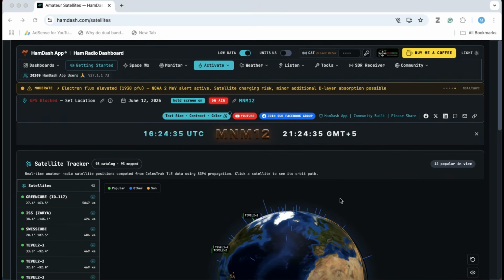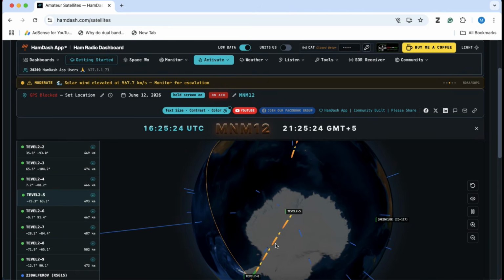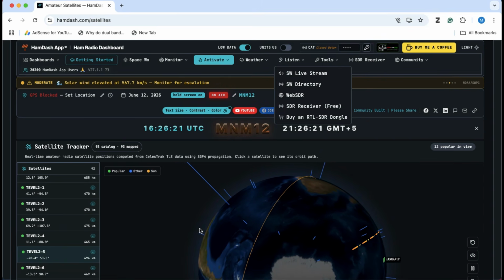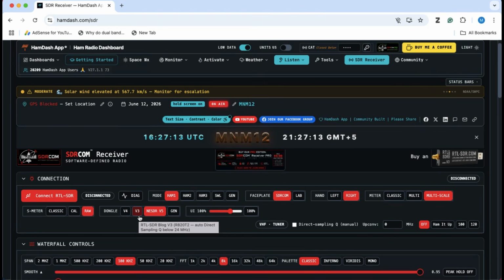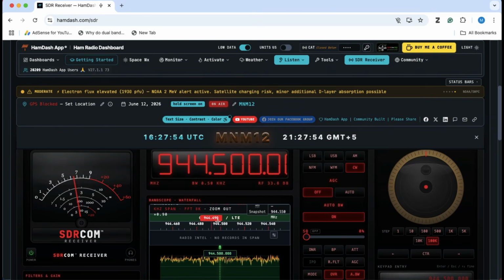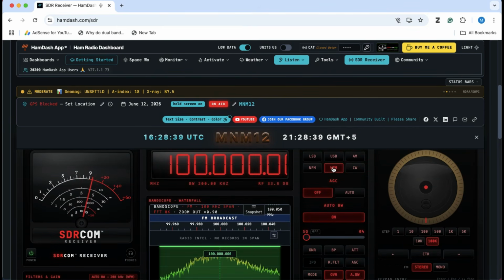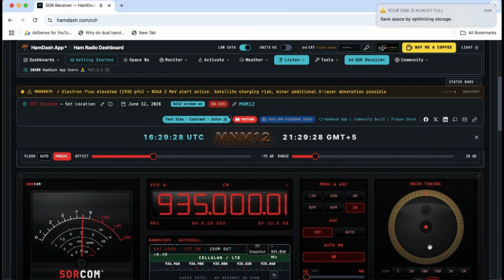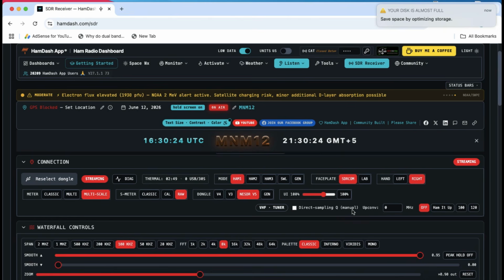This Website Turns Your RTL-SDR Dongle Into a Full Ham Radio Command Center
🚀 What if your entire Ham Radio station could run inside a web browser?

In this video, I explore a powerful web-based Ham Radio Dashboard that combines multiple radio monitoring tools into one interface.

Using an RTL-SDR dongle, I demonstrate how you can:

📡 Monitor live RF spectrum directly from your browser
🌎 Track satellites and space activity
📻 Explore HF propagation conditions
☀️ Monitor space weather information
🛰️ Observe radio signals without installing traditional SDR software
🎧 Tune and demodulate signals using a browser-based SDR receiver

The amazing part? No complicated driver installation and no dedicated operating system requirements. Simply connect your RTL-SDR hardware and access the dashboard through the web.

This demonstrates how modern SDR technology is moving toward browser-based radio stations that are portable, accessible, and easy to deploy.